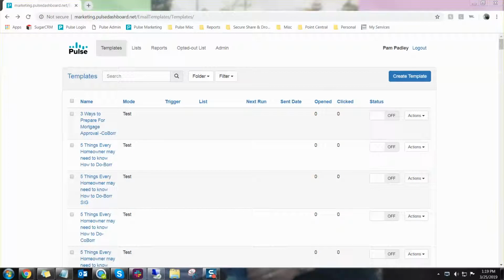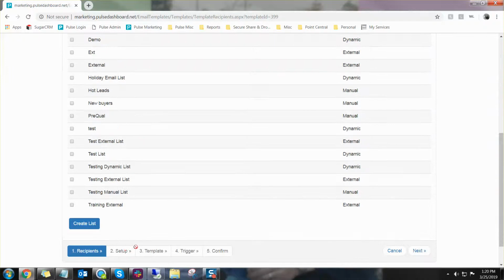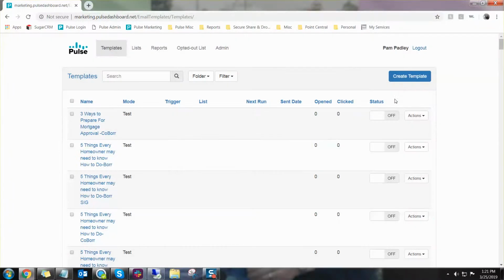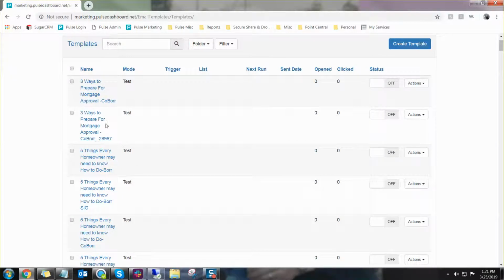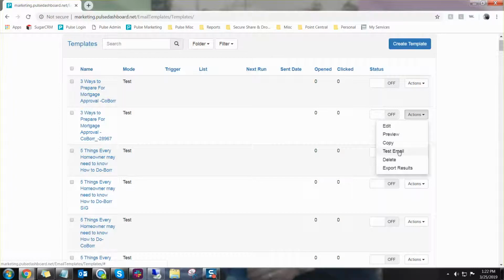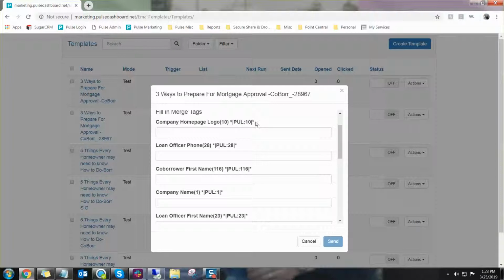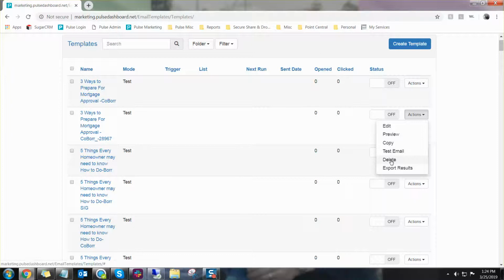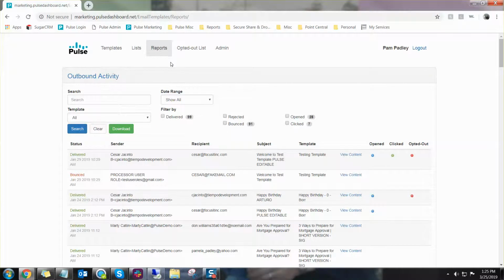How to use the Actions button under Templates